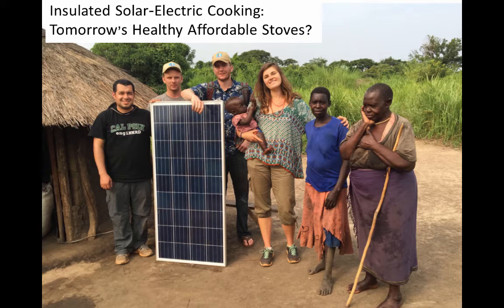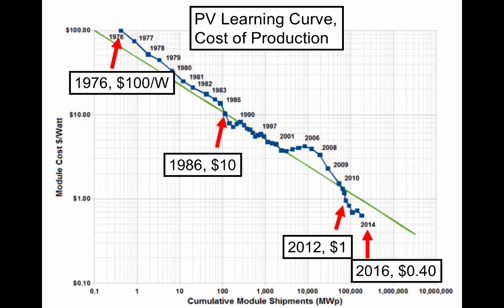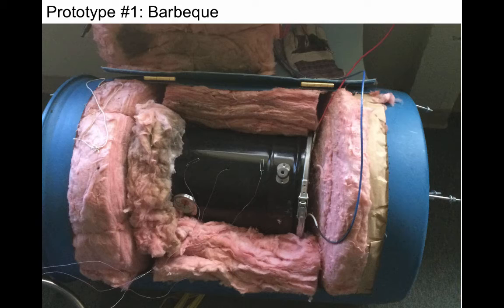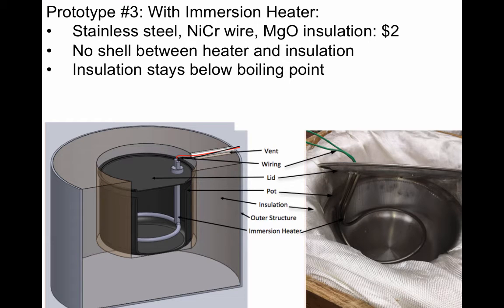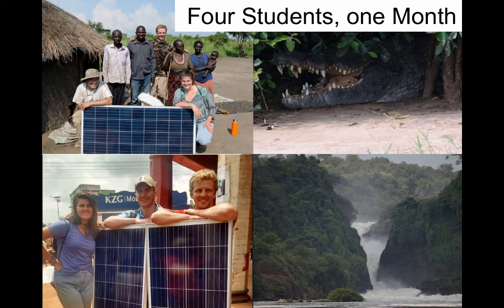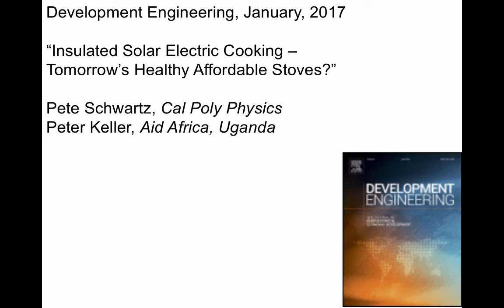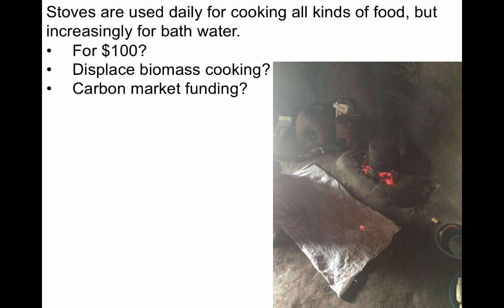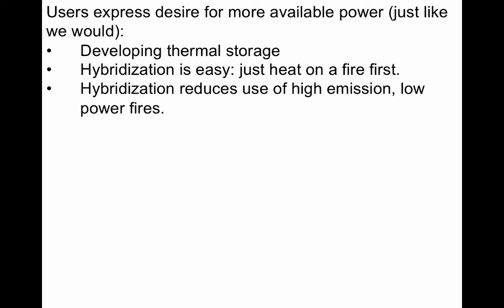Solar Electric Cooking and Uganda, Pete Schwartz, Cal Poly Physics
Design, development, and deployment of high-efficiency, Insulated Solar-Electric Cooking. Two pilot prototypes are codesigned and deployed in Uganda. There's a slightly better version of this video available
If you forward the video to someone, please forward this other video.
Please see the video we made in Ghana featuring our improved diode heaters and thermal storage
Please also see another video showing the use of phase change thermal storage: